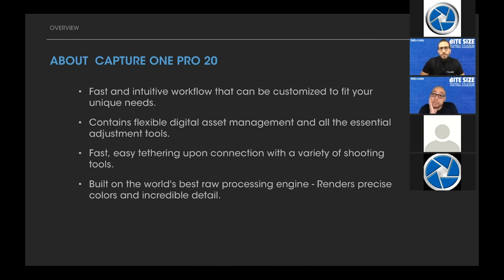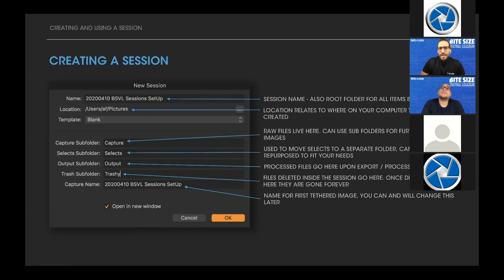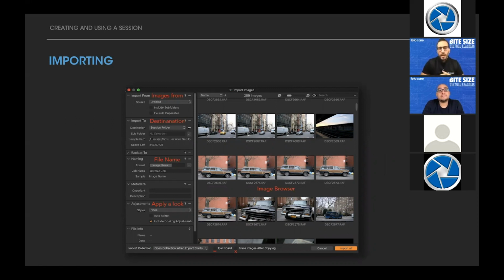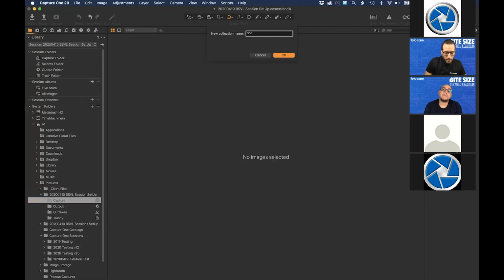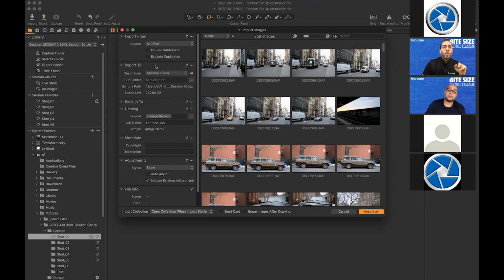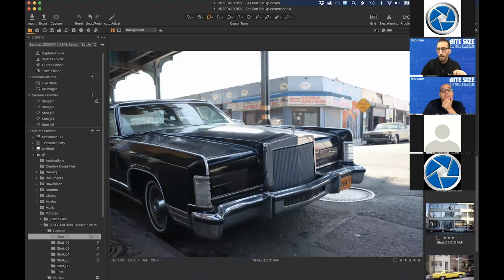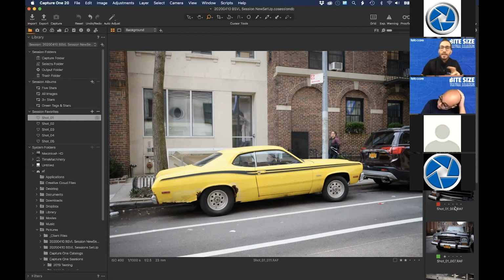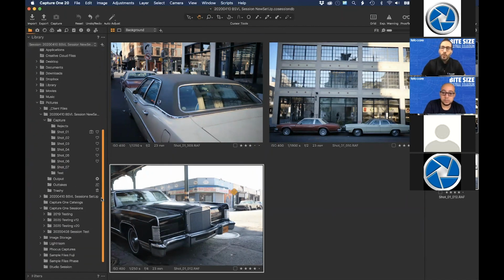Capture One Pro 20 - Creating and Using a Session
What is covered in this virtual class?
 Create a New Session
 Creating Folder Organization
 Using Favorites
 Smart Albums
 Importing from Card